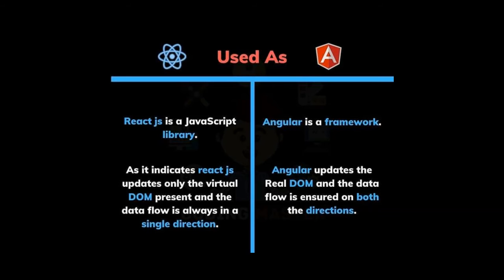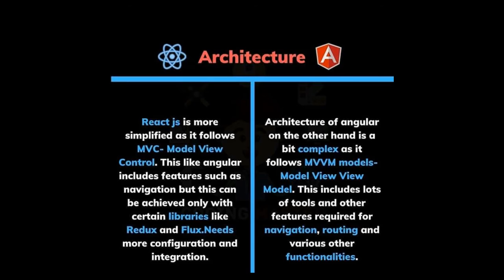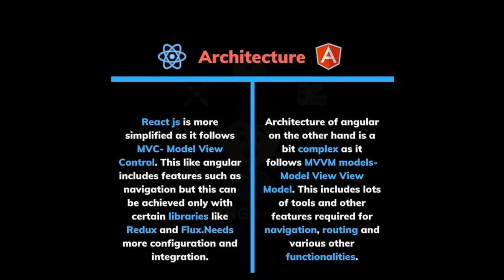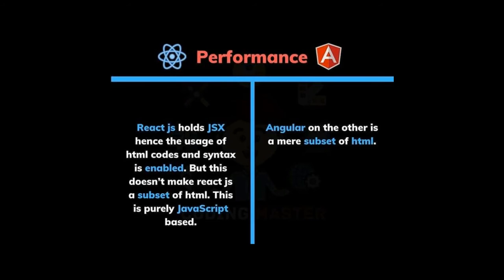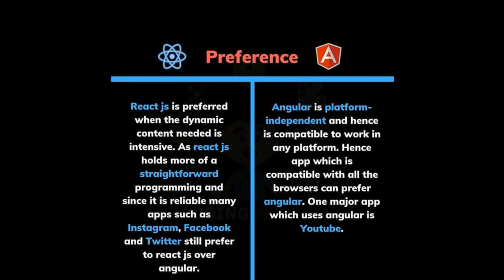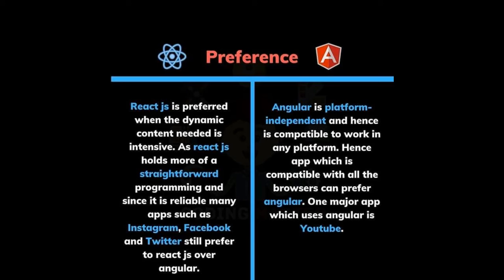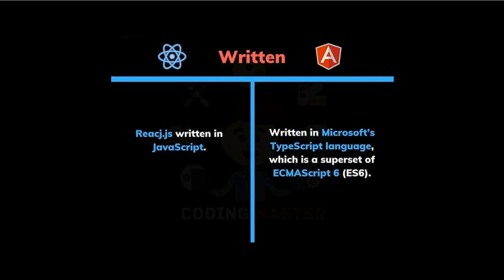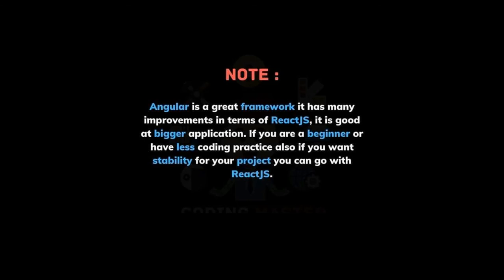React.JS vs AngularJS Comparison | Key Difference between AngularJS vs React JS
React.JS vs AngularJS Comparison, a video by Royal Cyber.